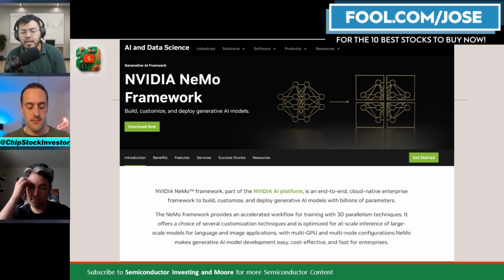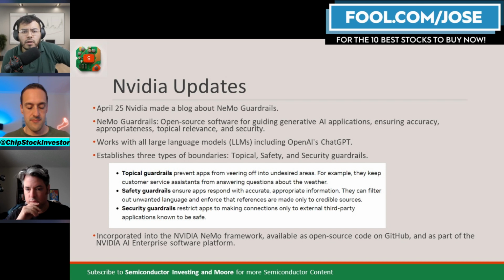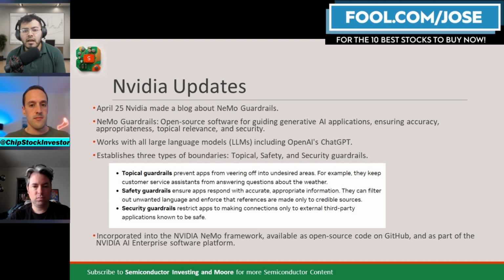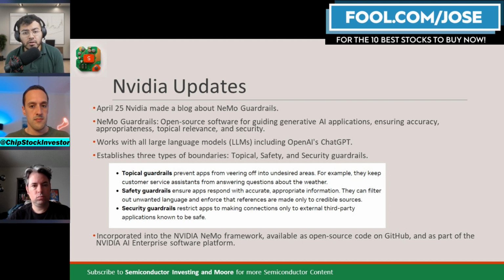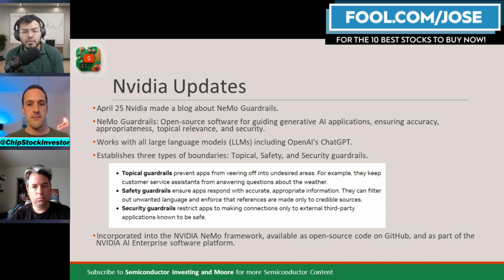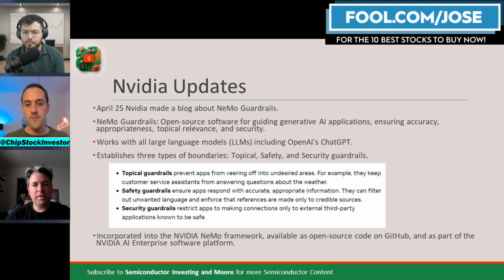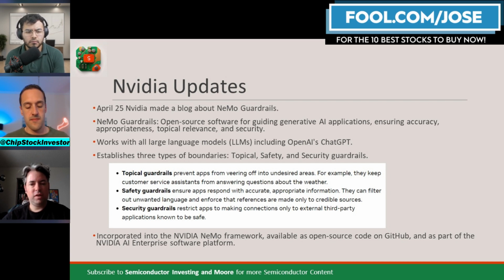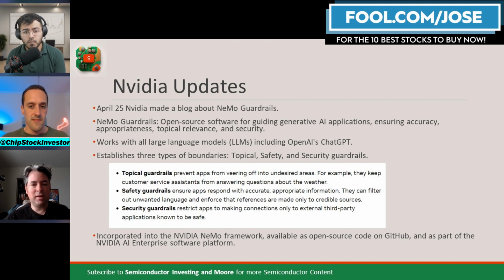NVIDIA Stock Is Creating Safety Solutions for AI Chatbots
Nvidia stock announced new solution for AI Chatbots and other LLM like OpenAI. This is not a game changer for NVidia stock, but it shows the power of NVidia as a software giant.